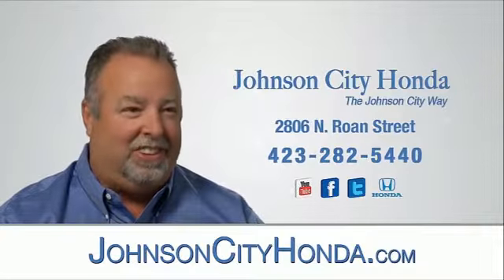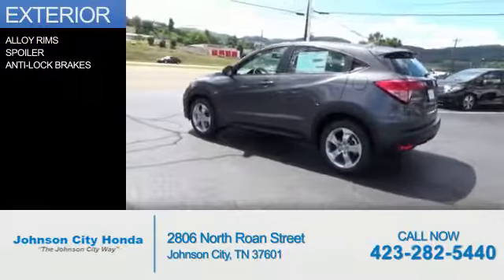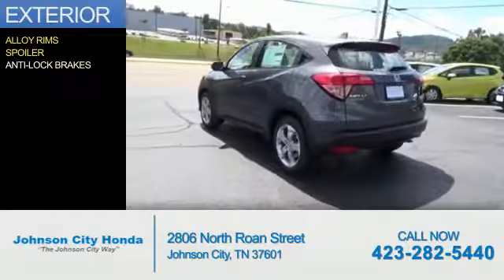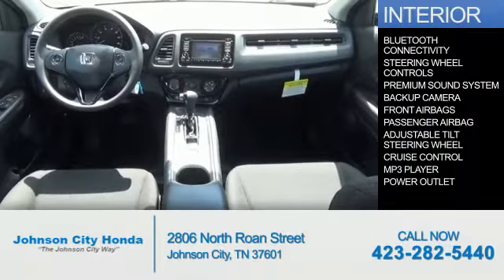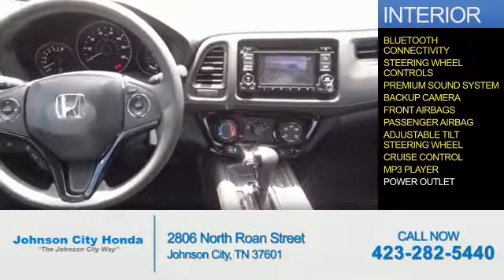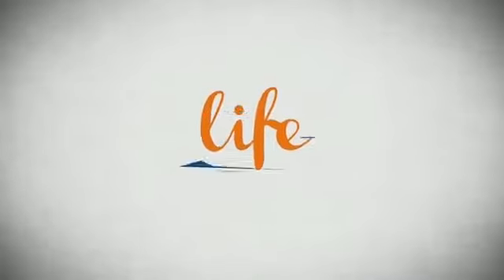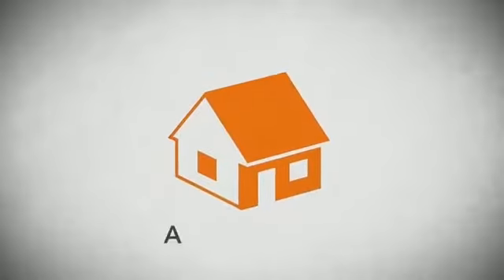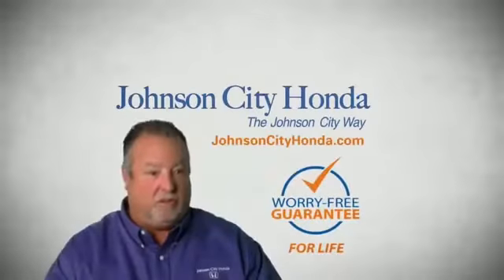2016 Honda HR-V H41686 - Johnson City TN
Phone:
Year: 2016
Make: Honda
Model: HR-V
Trim: LX
Engine: 1.8 liter 4 Cylindercylinder FWD
Transmission: CVT
Color: Dk. Gray
Mileage: 1
Address:
VIN:3CZRU5H31GM743906